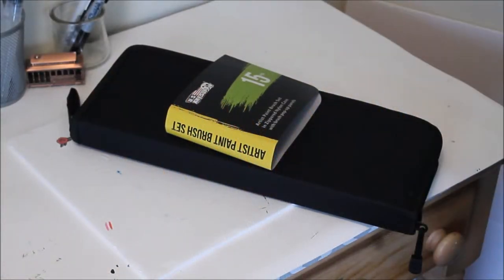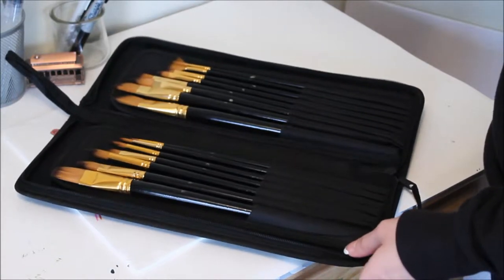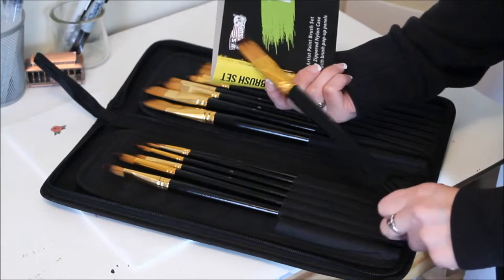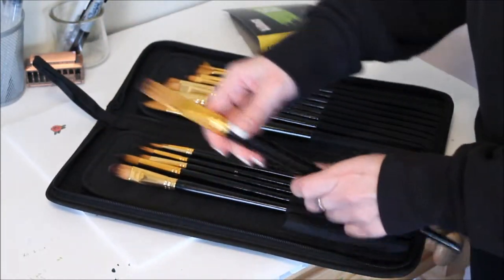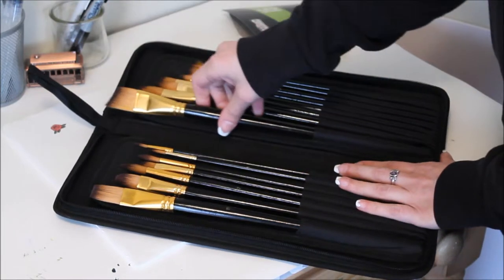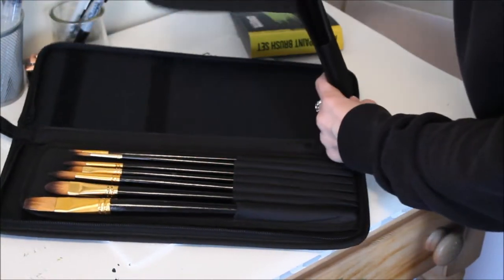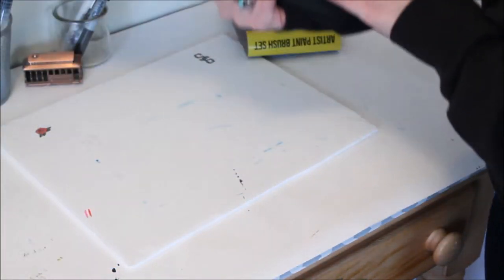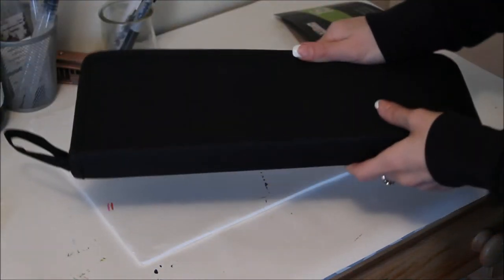Amazon Art Supplies Paintbrushes Review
I post new Art tutorials & reviews weekdays! Feel free to check out my Art Shops/MERCH at Society6, Threadless, & Teepublic!  Also, I am NOW on SKILLSHARE! (full-length Art tutorials, between 15-40 min.) The link is down below.

⭐️📌NEW Art Blog, shop my favs.

*My Art Shops*
MERCH Links- Hoodies, T-shirts, Artwork and more!

FTC-  All opinions are my own. Thanks for supporting my channel! Some links are referrals.